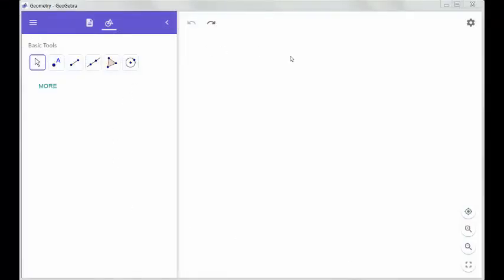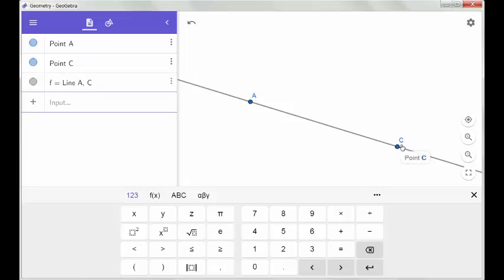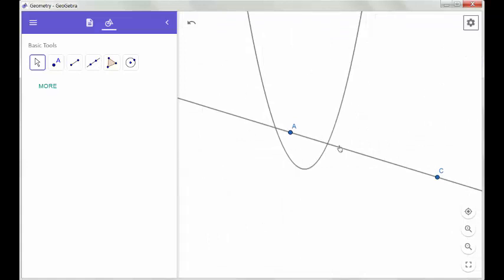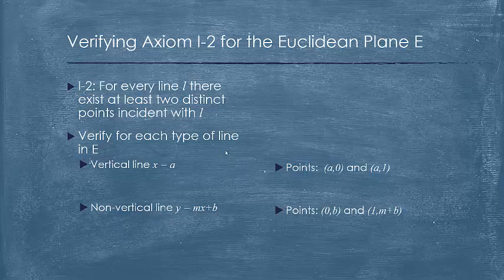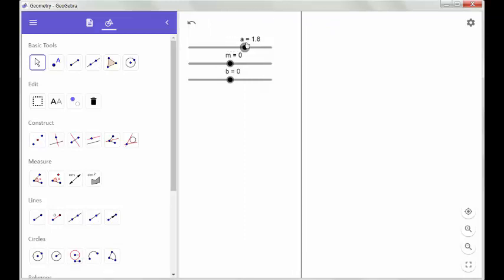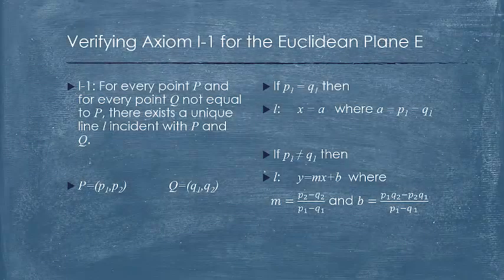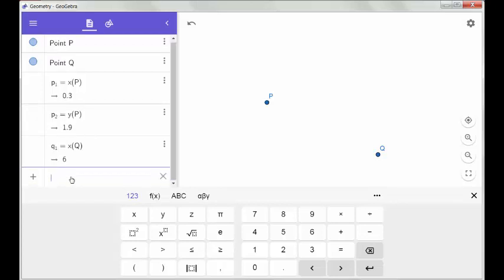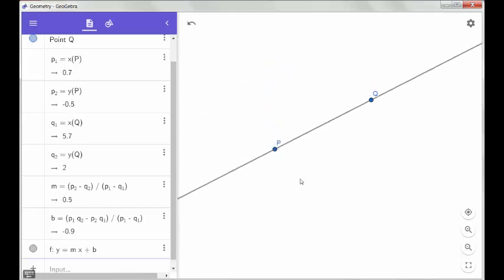Getting started with GeoGebra Geometry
Demonstration of GeoGebra Geometry for Foundations of Geometry, visualizing E as a model of incidence geometry.